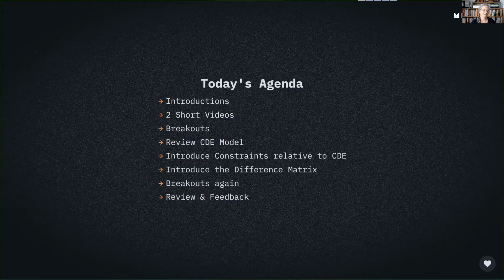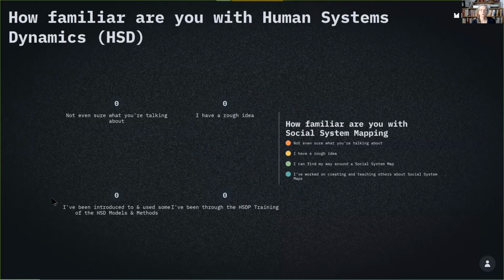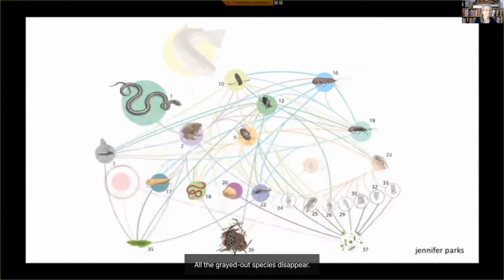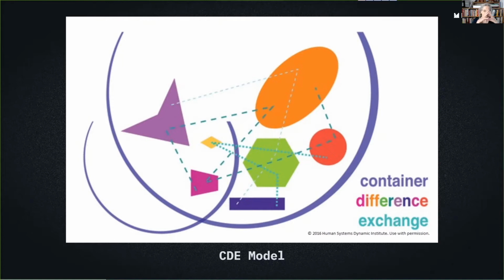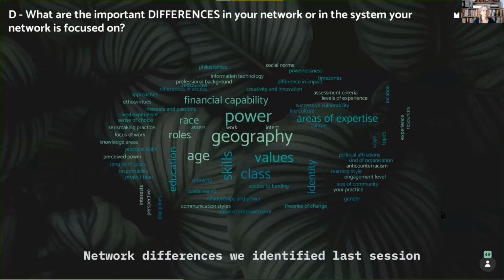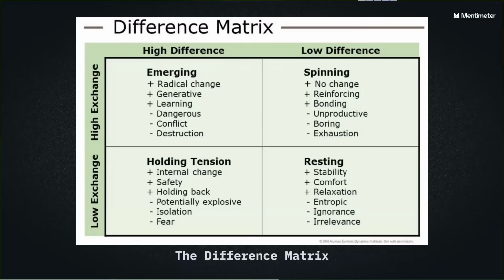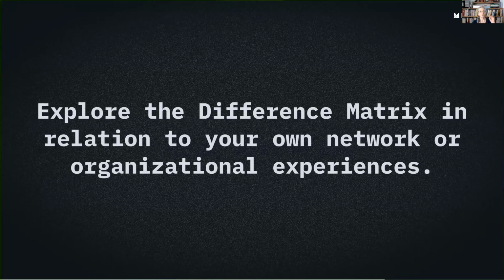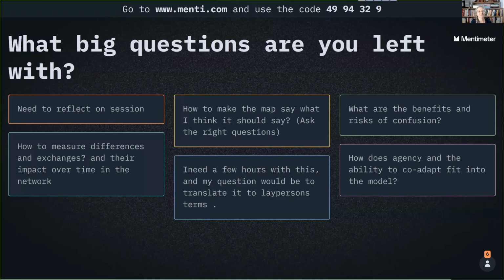Community of Practice SenseMaking Session | July 5th, 2021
In this SenseMaking session we consider the cognitive challenge of complexity overwhelm and how we can deal with it. We review the Human Systems Dynamics CDE model, introduce the Difference Matrix, and discuss how these two models apply to our networks and to mapping them.